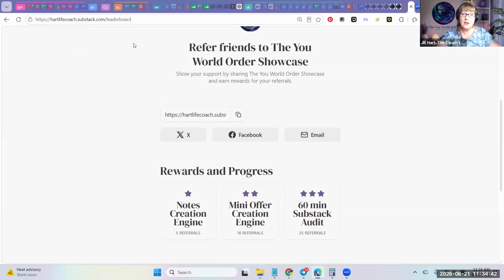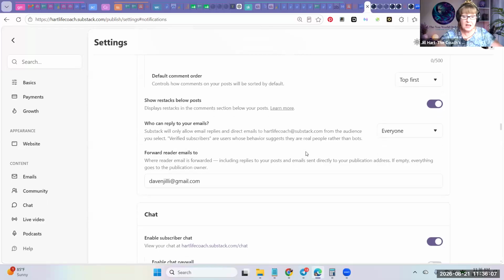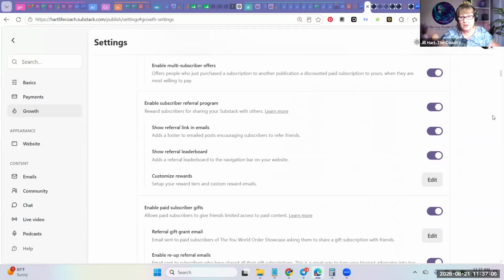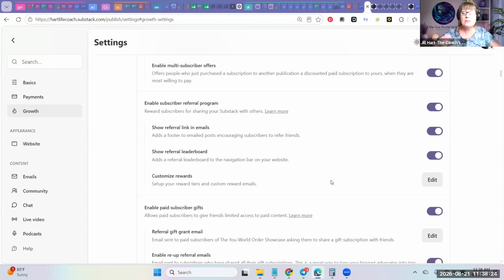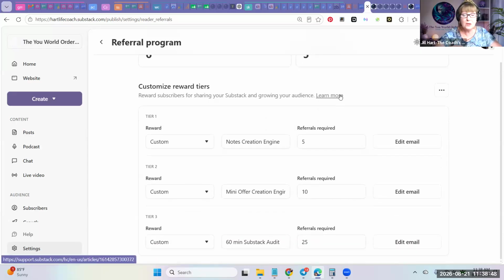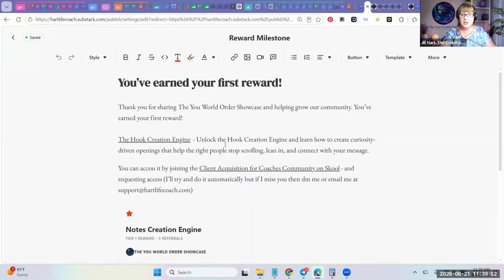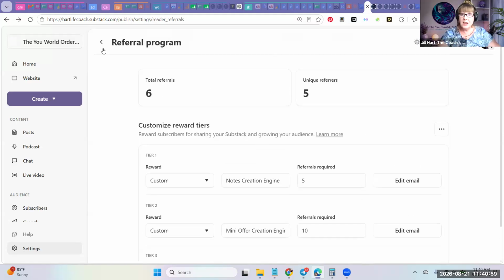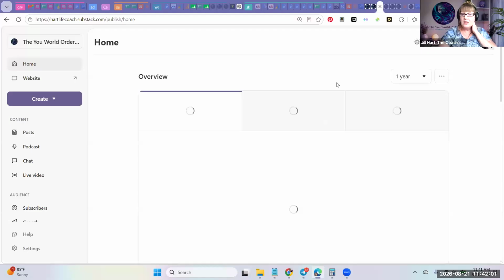How to Build a Referral Engine for Your Substack Publication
Learn to set up a Substack referral program to grow your subscriber base effectively. This tutorial walks you through every configuration step.

Building a sustainable newsletter growth strategy requires incentivizing your existing readers. Whether you are just starting or optimizing an existing publication, these steps will help you automate your referral process.

I demonstrate how to configure reward milestones to encourage subscribers to share your content. By following this Substack tutorial, you will gain control over your growth mechanics, from setting up the initial rewards to managing the email delivery settings. This walkthrough ensures you understand the Substack settings required to launch a successful campaign without technical roadblocks.

In this quick tutorial, I’ll show you how to set up Substack’s subscriber referral program and create rewards people will actually want to earn.

You’ll learn how to:

✨ Find and enable the referral program
✨ Create custom referral rewards
✨ Choose the number of referrals required for each tier
✨ Edit the reward fulfillment emails
✨ Customize and publish your referral page
✨ Turn your readers into active ambassadors for your work

Instead of offering only complimentary subscription months, you can reward referrals with your own resources, tools, trainings, or community access—making the program more valuable for your readers and more aligned with your business.

If you’re a coach, creator, or spiritual entrepreneur ready to build visibility that leads somewhere, join us inside Client Acquisition for Coaches:

Chapters

00:00 How the Substack referral program works
00:49 What subscribers see on the referral leaderboard
01:40 Finding your Substack publication settings
03:11 Enabling the subscriber referral program
03:27 Why you should enable paid subscriptions
04:36 Customizing your referral rewards
05:21 Creating a custom reward tier
05:38 Editing the reward fulfillment email
06:28 Choosing referral goals for each tier
07:19 Customizing your referral program page
08:18 Quick setup recap
08:57 Final thoughts and next steps